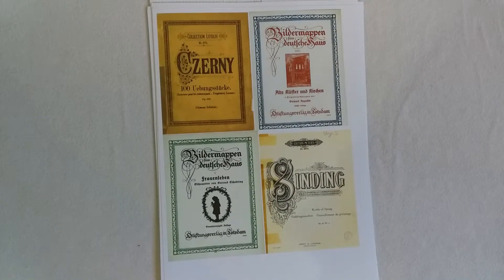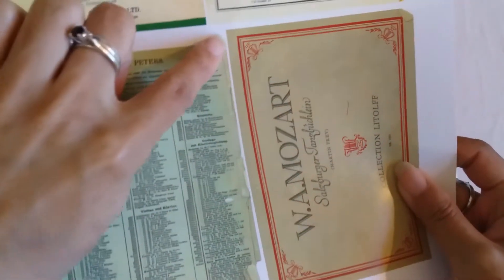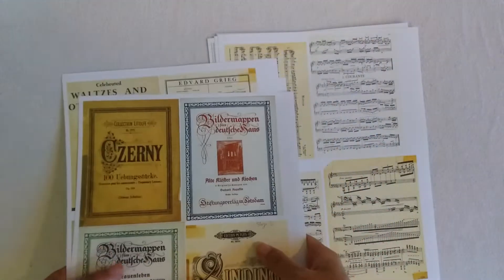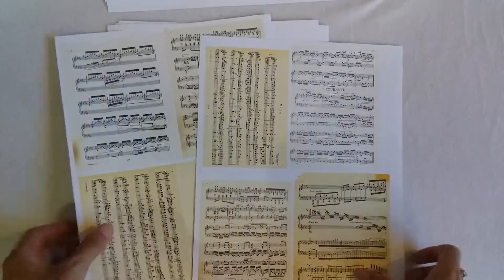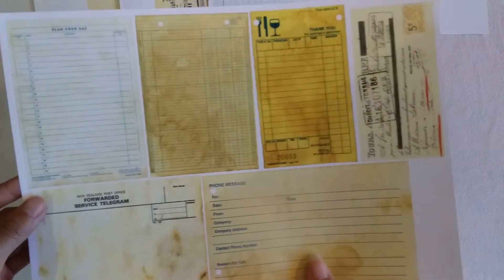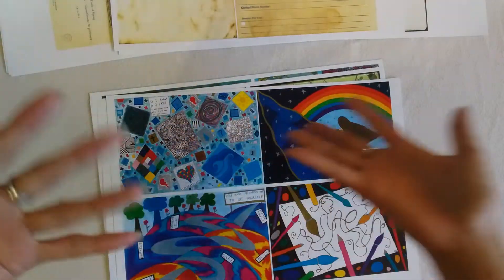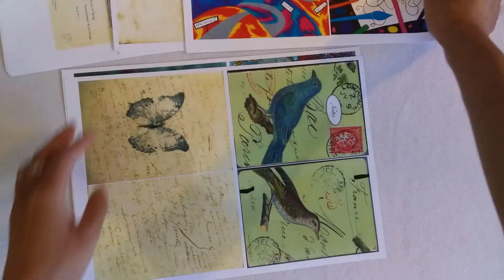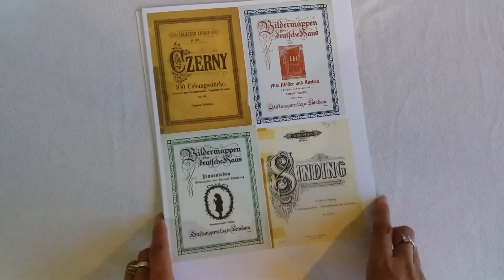Vintage music covers digital kit & August patron rewards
Here's a look at a new digital kit I've got in my Etsy and some of the August rewards for patrons.